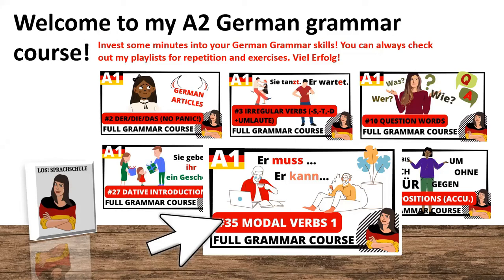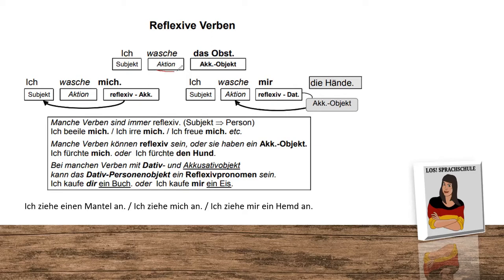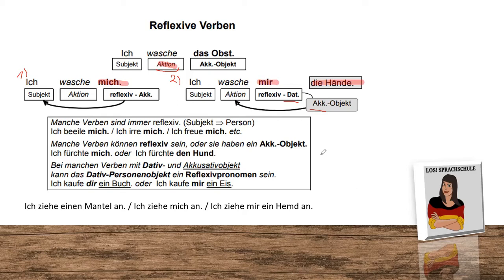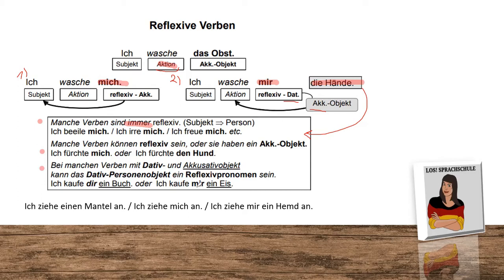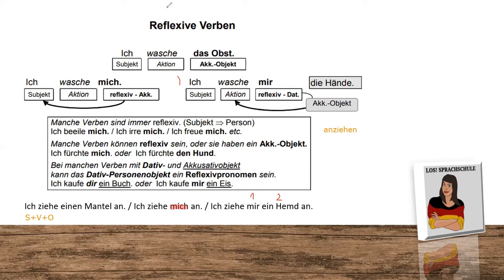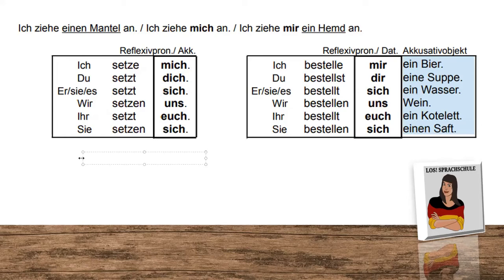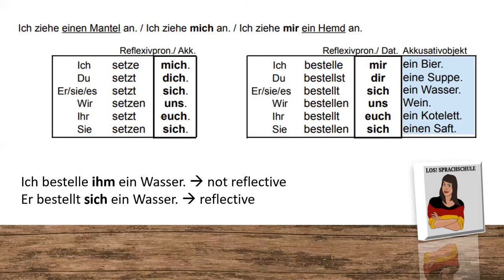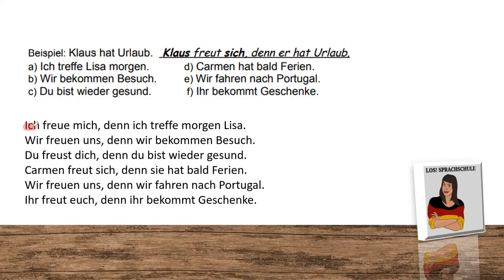LEARN GERMAN FULL FREE GRAMMAR COURSE A2 | Lesson 22 | Reflective Verbs Part 1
(c) 2023 go-german.online This content is unavailable for distribution, download, or other commercial and noncommercial usages.